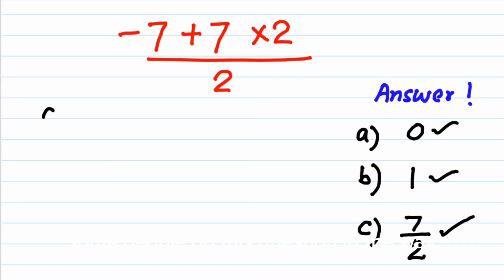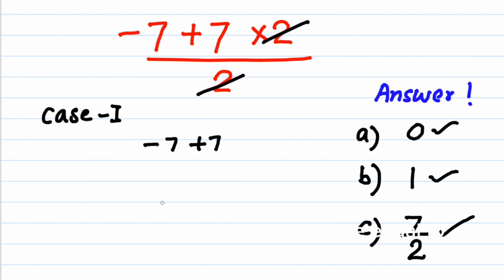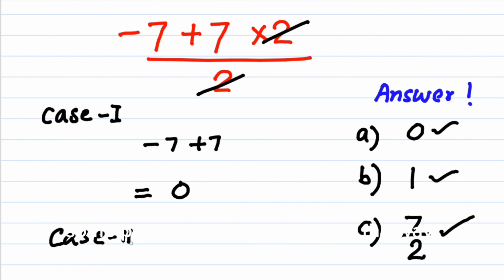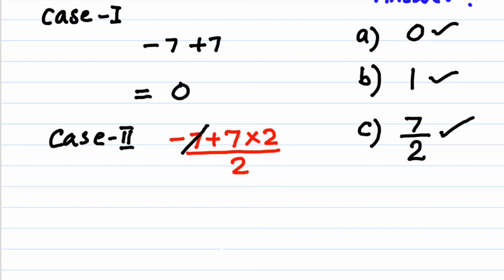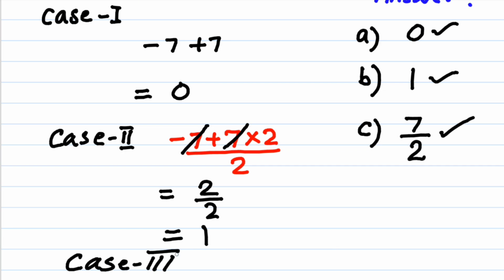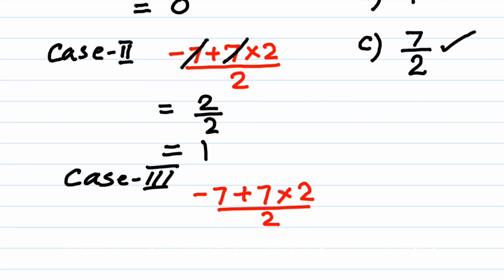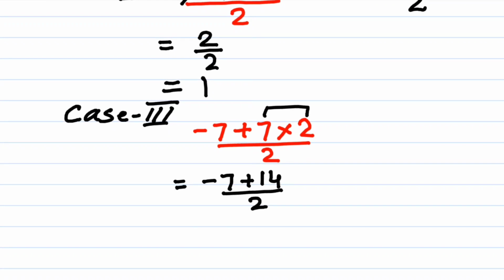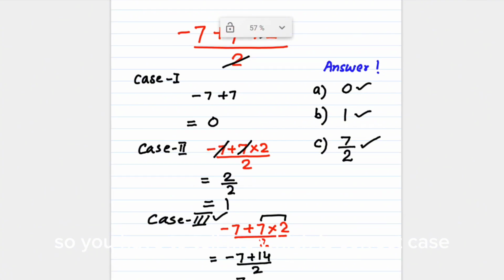Many People Get This Wrong!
fastandeasymath
Janseenexplains
Razalearninghub
mathjoy
malogics
Onl
Wrong!